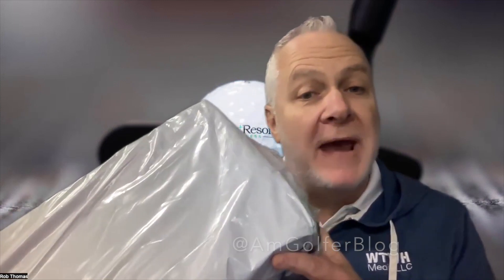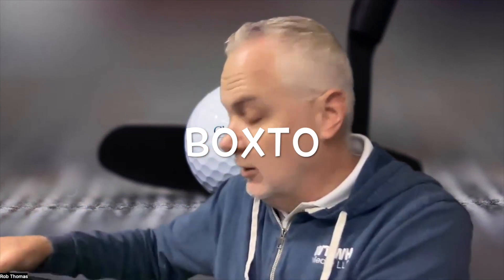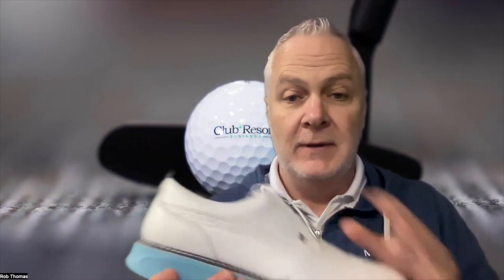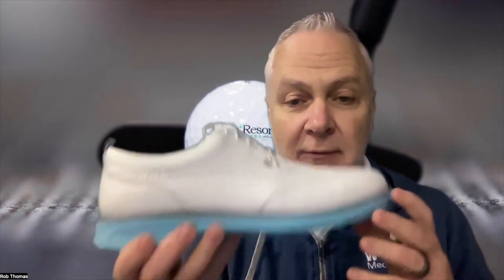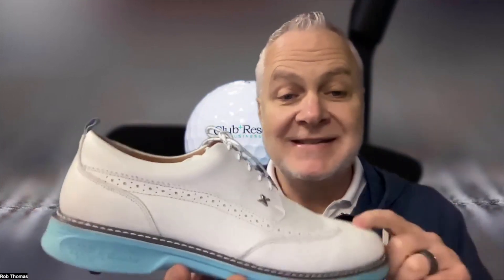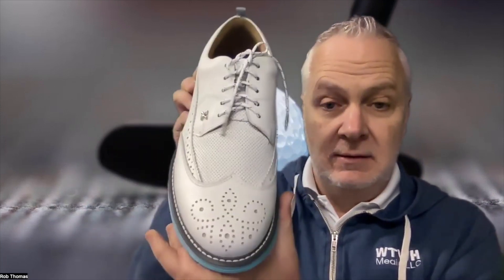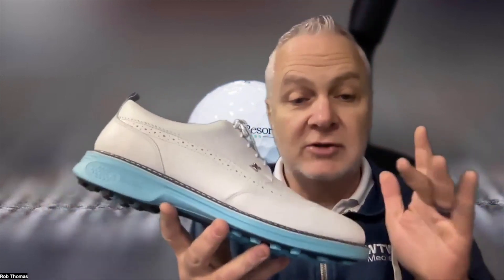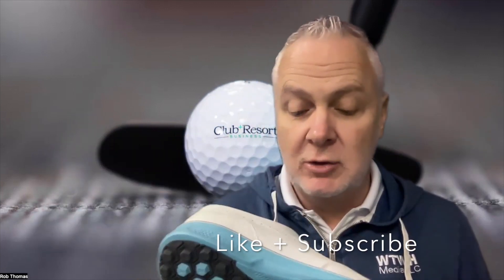Unboxing the Legacy Love Shoes from Boxto Golf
We’ve got a new golf shoe for you to add to your pro shop … Introducing Boxto.

These stylish, innovative shoe designs are complemented by a streamlined supply chain. All Boxto shoes are handcrafted in Leon, Mexico, a city famous for its nearly 500-year-old leatherworking heritage. This proximity to the U.S. and Canada allows for lower order minimums and shorter delivery lead times than those of industry competitors.

- There are Four product lines: Heritage, Legacy, Exo and Inspiration (women’s).
- Premium golf footwear combining timeless design, artisanal craftsmanship and the latest footwear technology
- Customization available
- Trusted by Tour winners Jim Furyk, Kurt Kitayama and Charley Hull